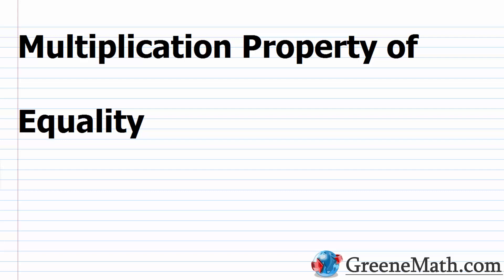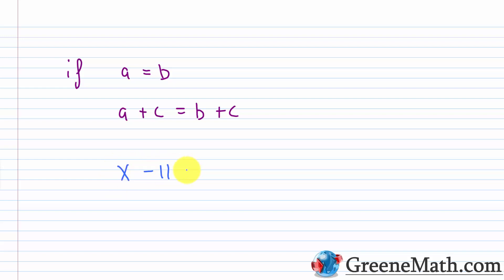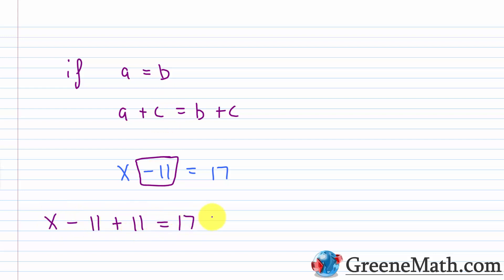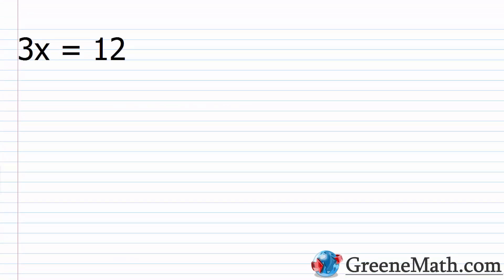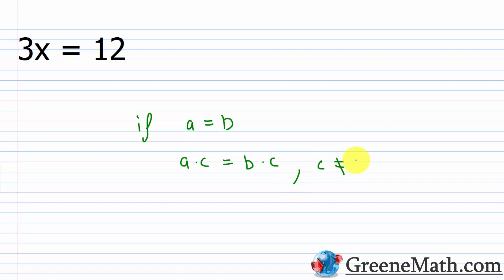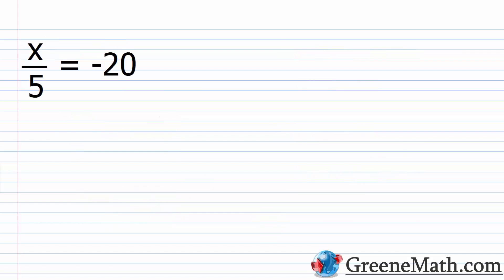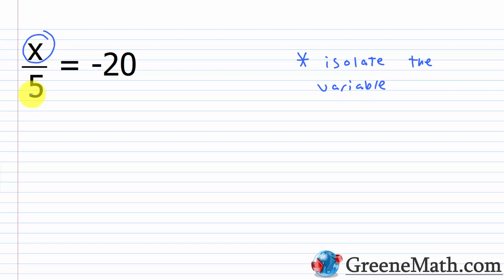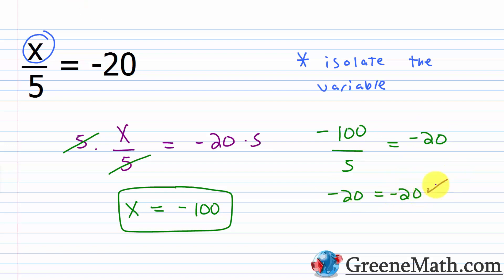Multiplication Property of Equality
In this lesson, we review the multiplication property of equality. This property allows us to multiply or divide both sides of an equation by the same non-zero number and maintain the same solution set.